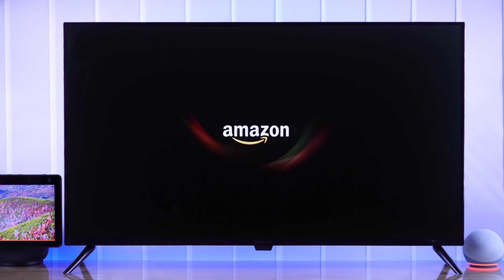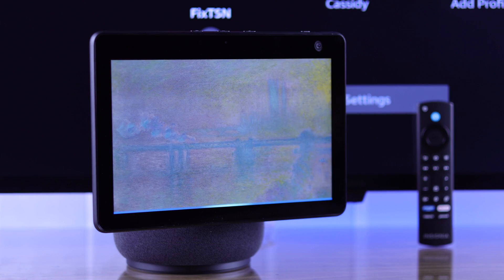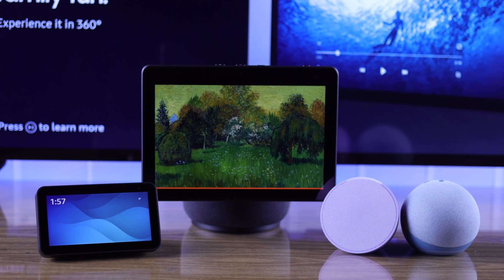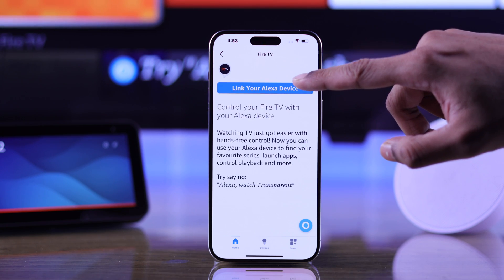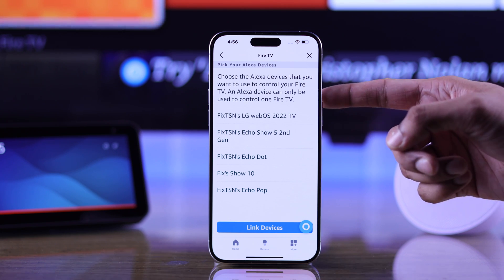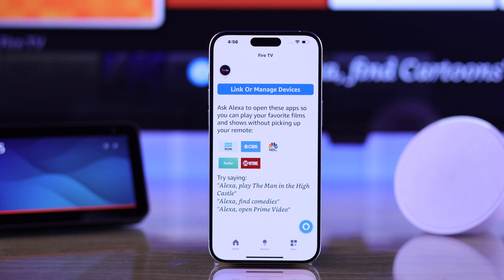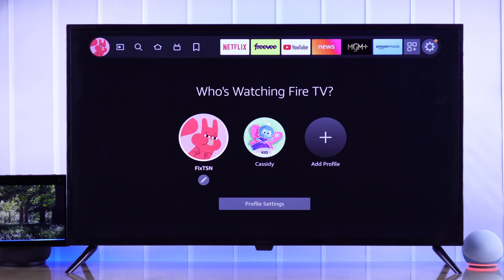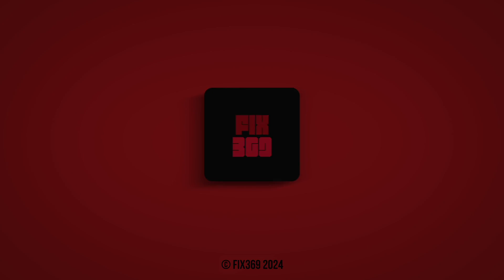Insignia TV: How To Connect Fire TV with Amazon Alexa Echo Dot/Pop/Show!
Do you know how to control your Insignia Smart TV Fire Edition with any Alexa-enabled Amazon Echo Dot/Pop/Show easily? Unable to link your Amazon Alexa Echo Device to your Insignia Smart Fire TV? Fret not, The Fix369 Team has a complete guideline for you.

In this video, we will show you the 3 steps you need to follow to properly connect Amazon Alexa Echo Dot, Pop, show, or any echo device to Insignia Fire TV (Smart TV Fire Edition) effectively. We will also show you what it means to link Echo Device to Insignia Fire TV and how to control Insignia Fire TV with Alexa from Echo Device as well.

0:00 Can you Connect the Echo Device to Insignia Fire TV?
0:24 Step 1: Prerequisite to Connect Insignia Fire TV to Amazon Echo Device
0:31 Step 2: Add Insignia Fire TV to Amazon Alexa App
0:55 Step 3: Link Echo Device to Insignia Fire TV
1:07 What Does it Mean to Link Echo Device to Insignia Fire TV
1:16 Use Alexa from Echo Device to Control Insignia Smart Fire TV